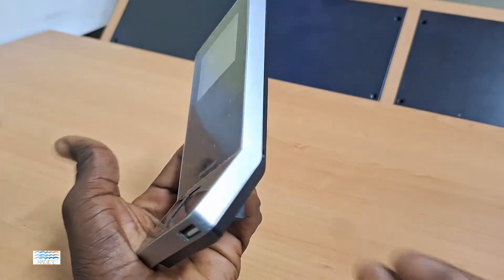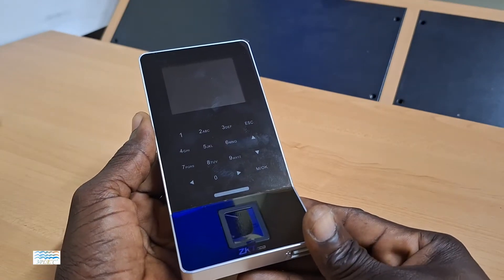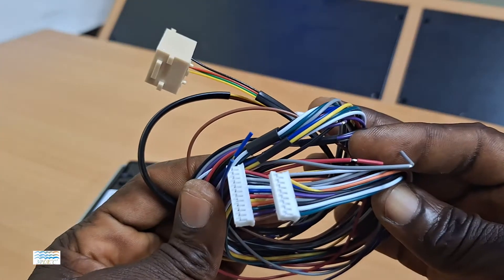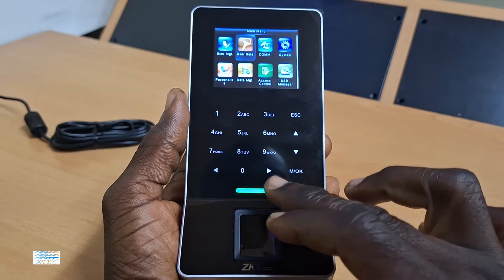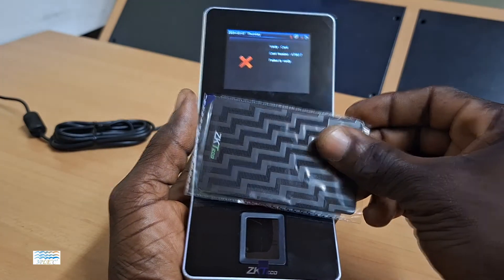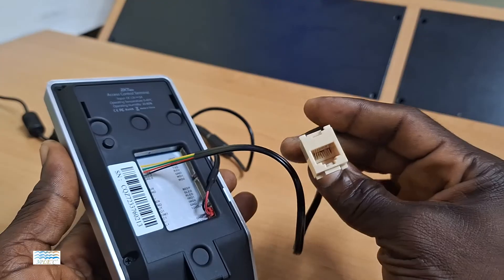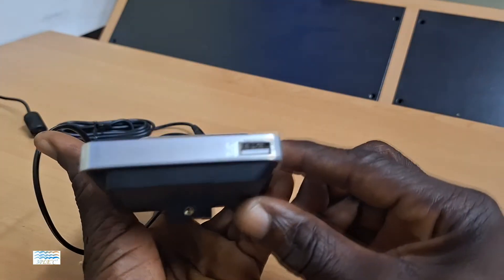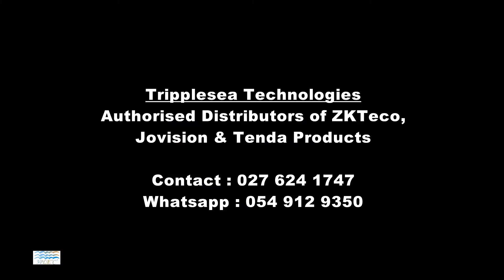ZKTeco F22 | Ultra Thin Fingerprint Access Control & Time and Attendance Terminal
F22 is an ultra-thin fingerprint time attendance and access control terminal with BioID sensor and Wi-Fi that delivers unrivaled performance thanks to a sophisticated algorithm that ensures accuracy, precision, and quick matching. F22 comes with ZKTeco's high-performance, high-image quality infrared detection fingerprint sensor and the fastest commercial-based fingerprint matching algorithm. With its touch keypad, the F22 delivers a superior touching experience as well as versatility.